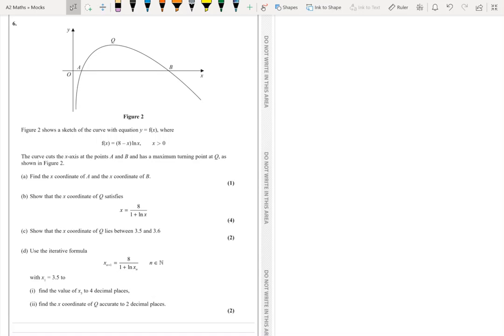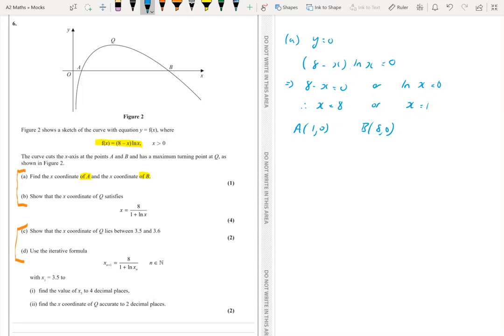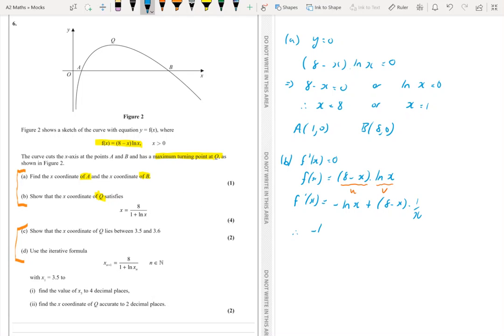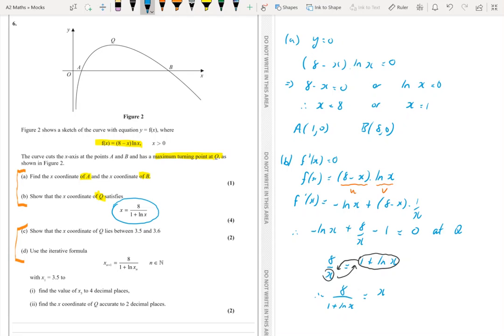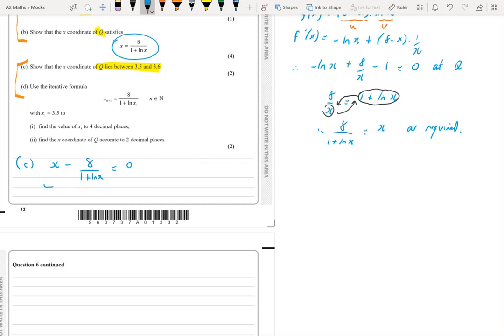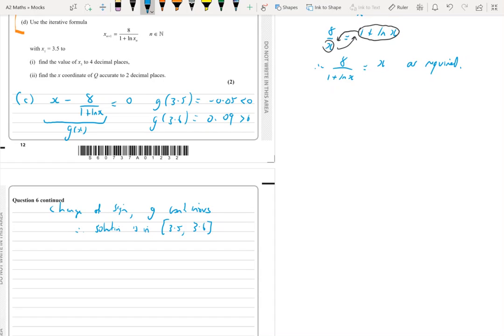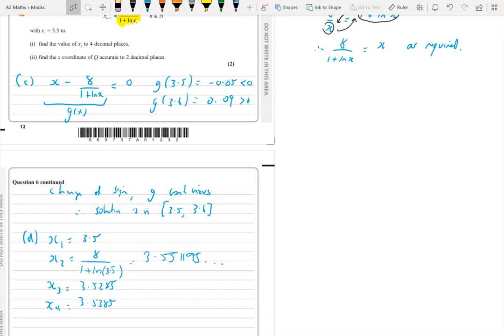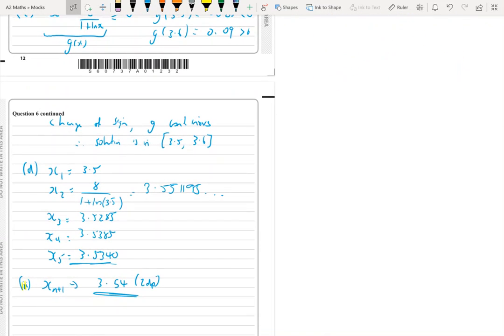Specimen Paper 2 Pure Q6